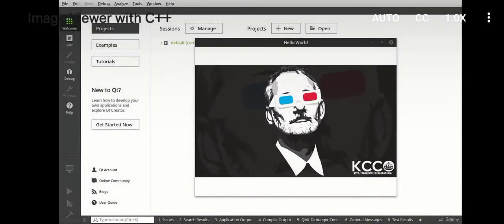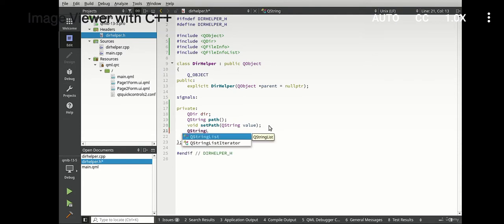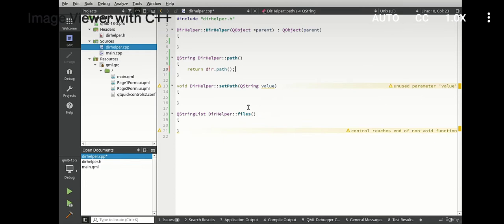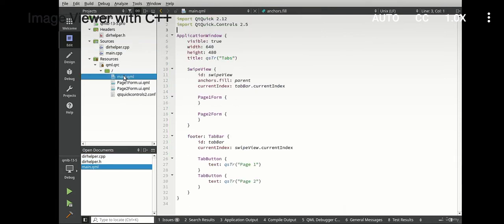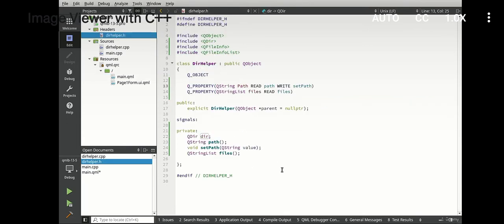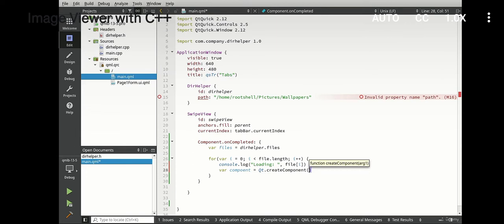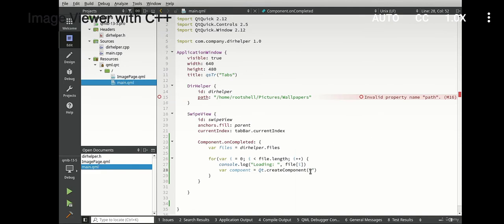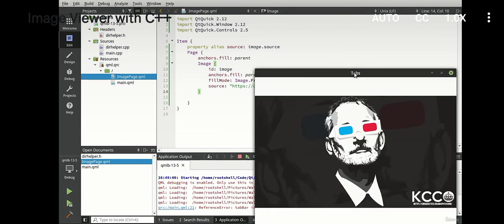image viewer with c++.104